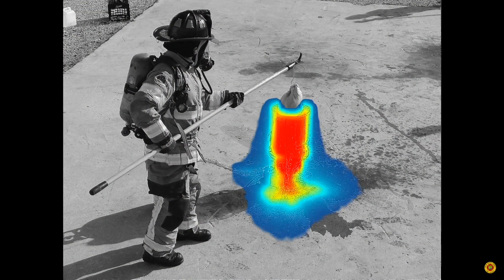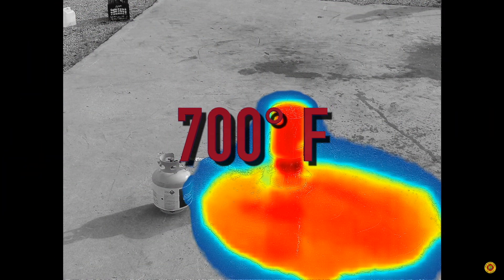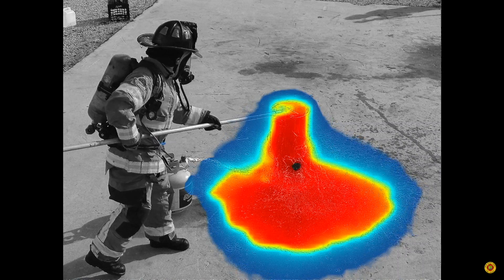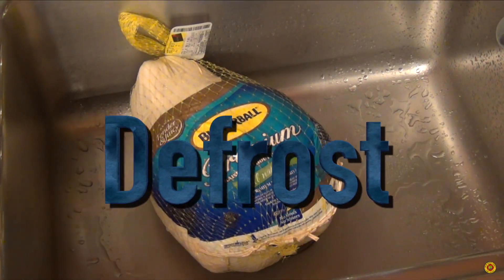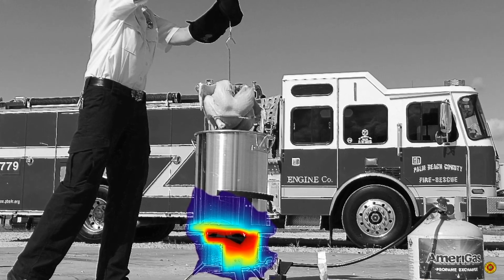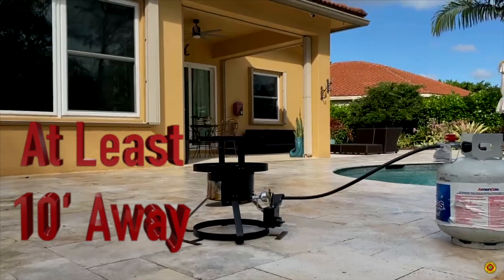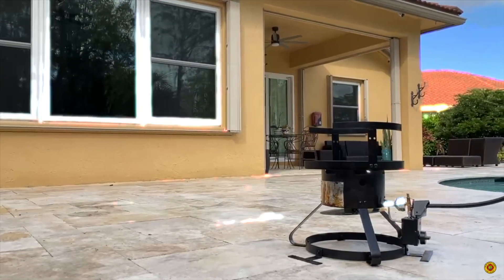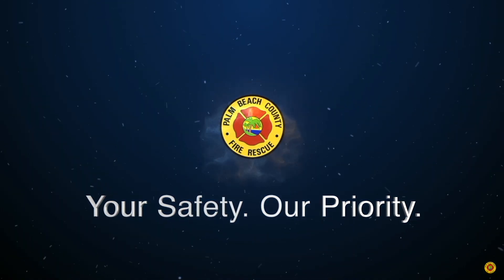Turkey Fryer Safety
This is what 300 DEGREES of HOT SCALDING OIL looks like when it spills over. If you’re FRYING your 🦃 turkey, keep your eyes on it while it’s HOT! After use, wait until the oil thermometer 🌡 shows it’s the same temp. as the air outside, then clean 🆙.